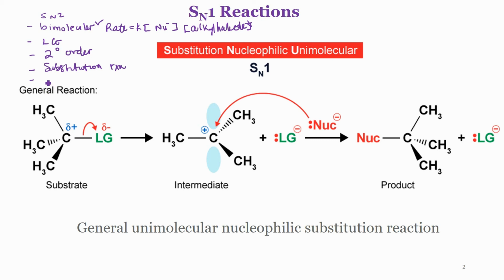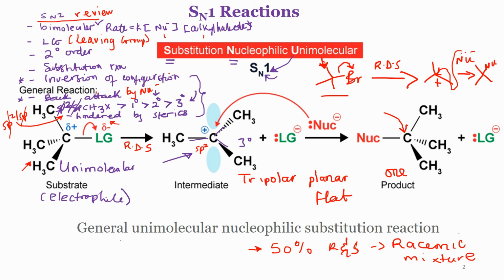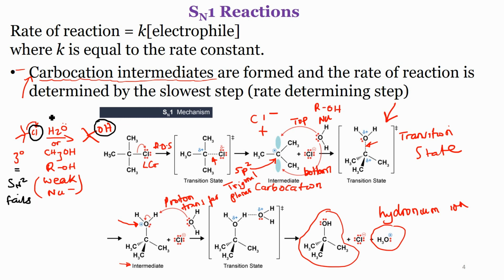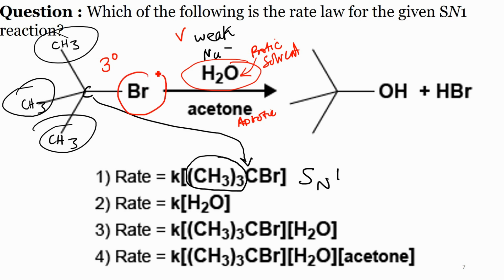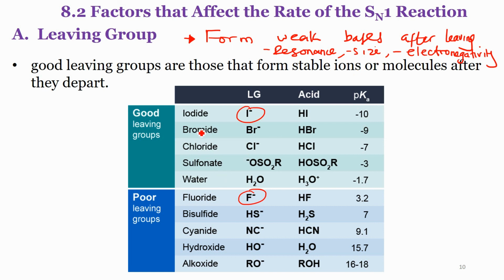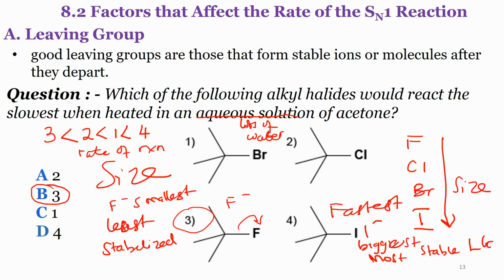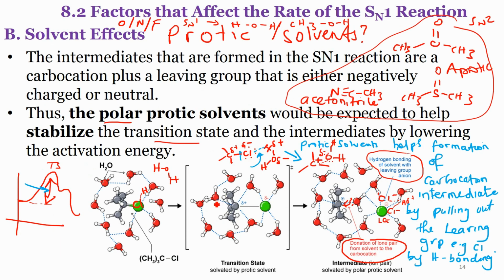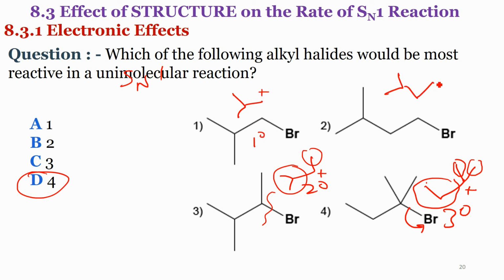Chapter 8 PART-1 Lesson 1unimolecular Nucleophilic Substitution Reaction